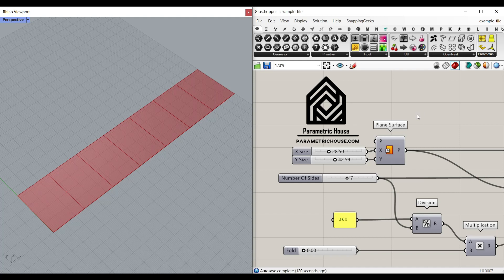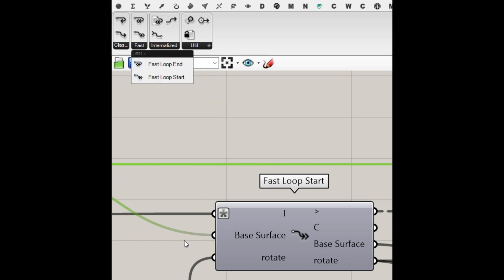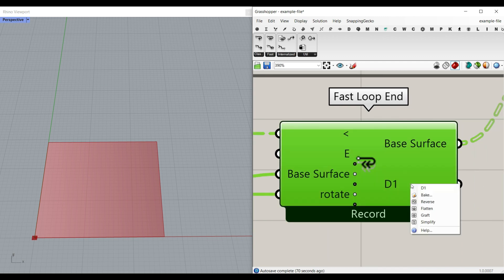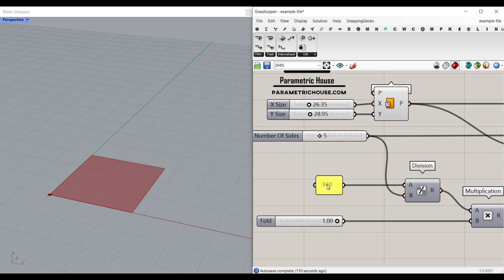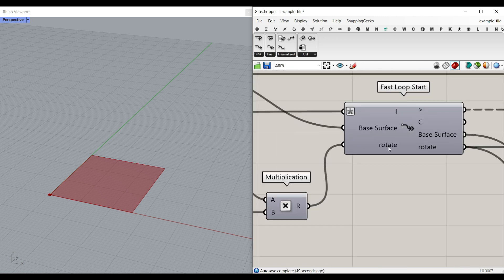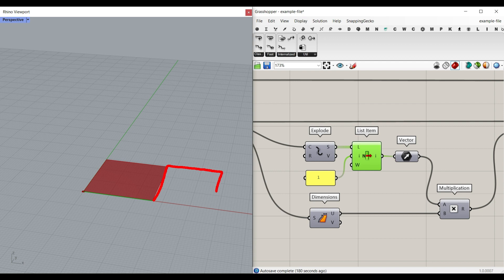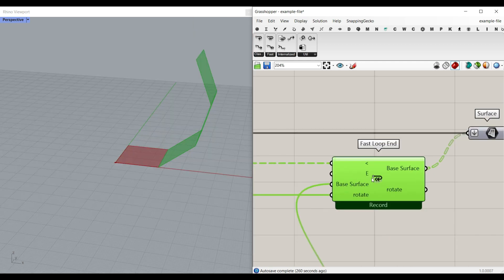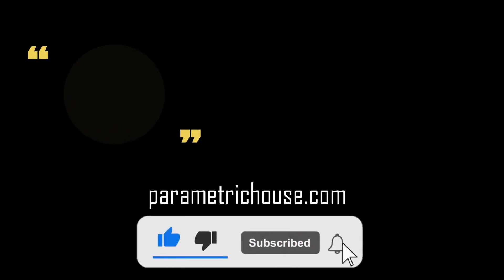Grasshopper Anemone Tutorial (Polygon Fold)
In this Grasshopper Anemone tutorial you will learn how to parametrically unfold a polygon by simply defining a number slider.